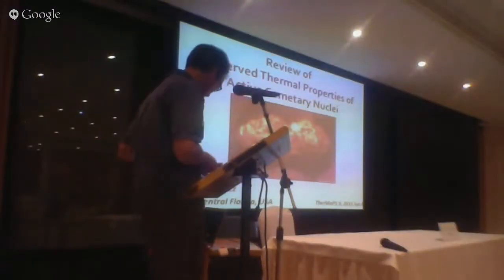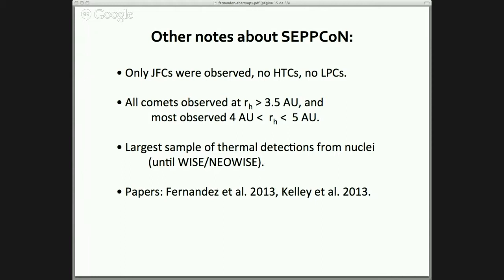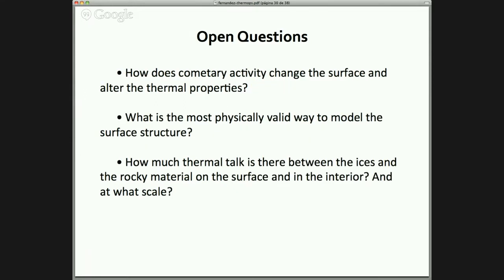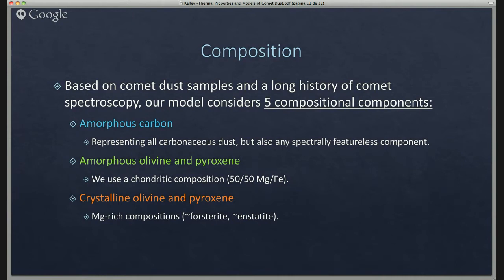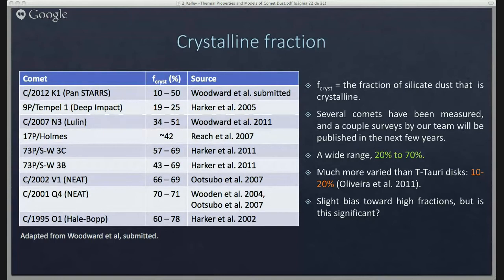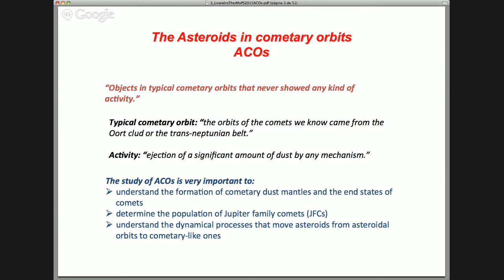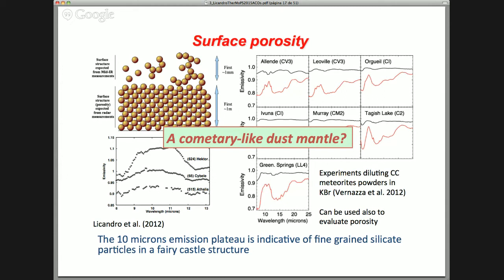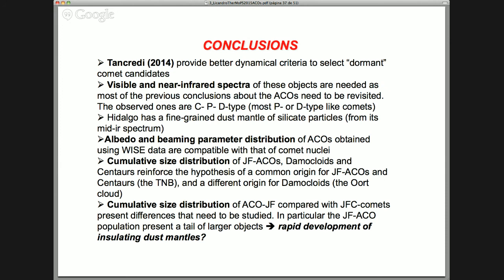Thermops 2 - Session 5